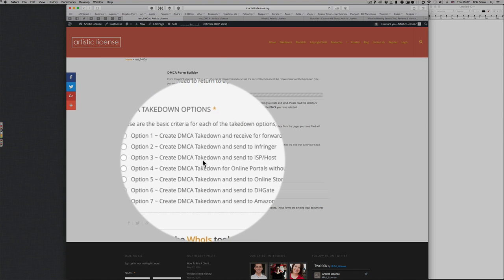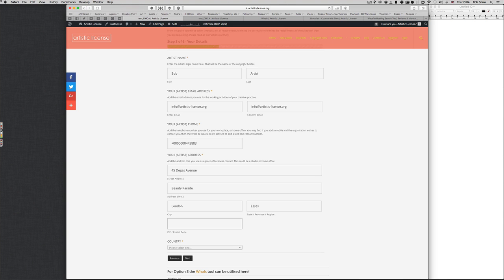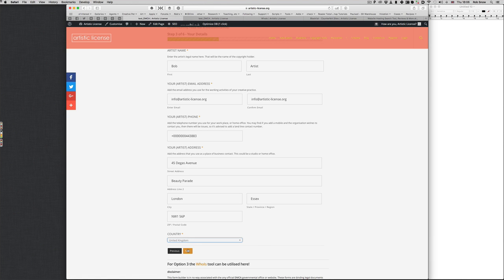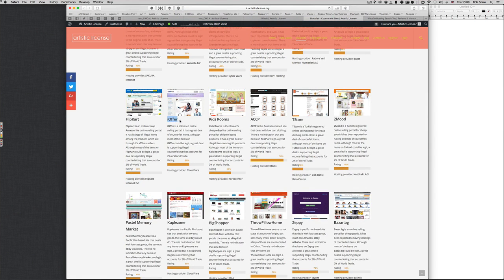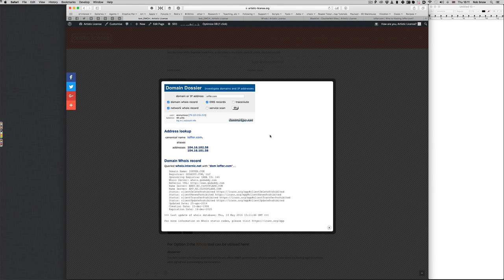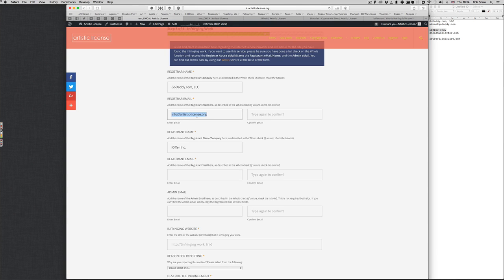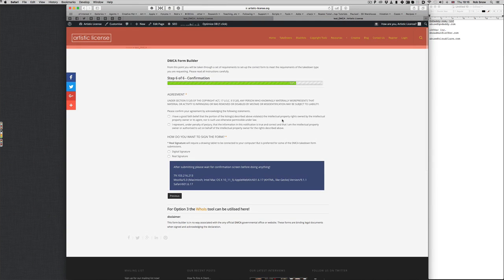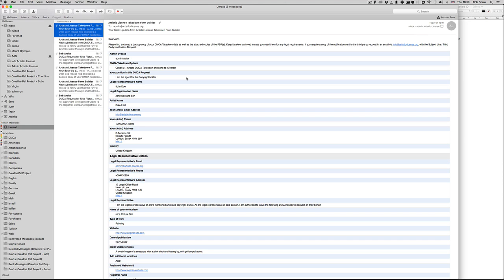Option Three DMCA Form Builder | Artistic License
This is the second part of a series of videos that are aimed to describe the process in the new Form Builder on Artistic License, aimed to draw in all the DMCA forms into one process.

We also have a daily digest of the latest copyright news